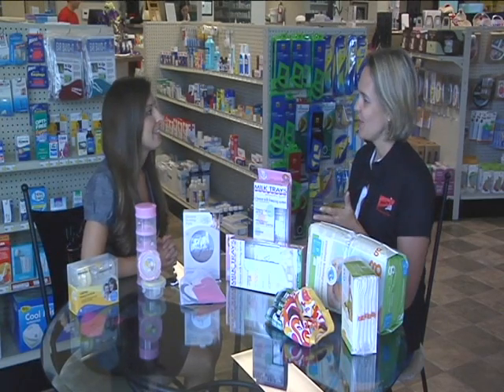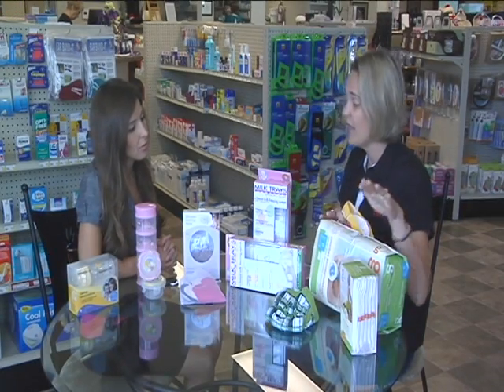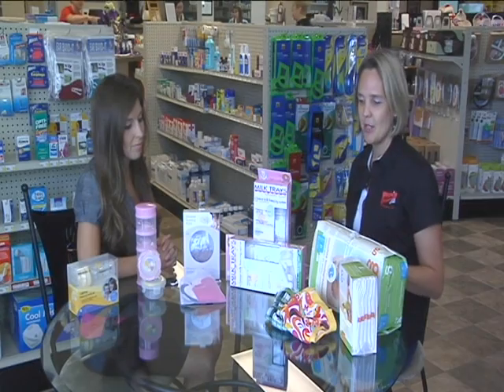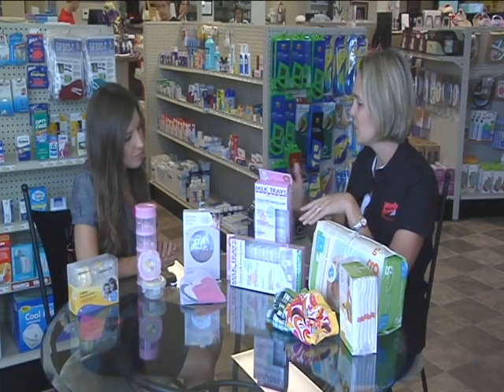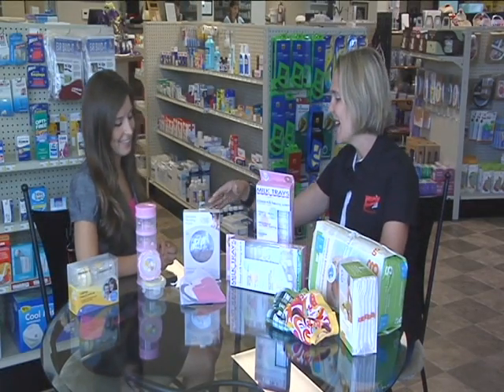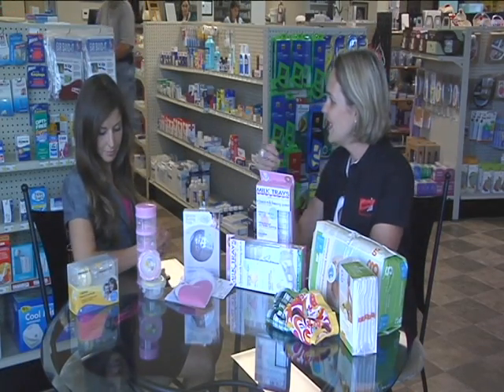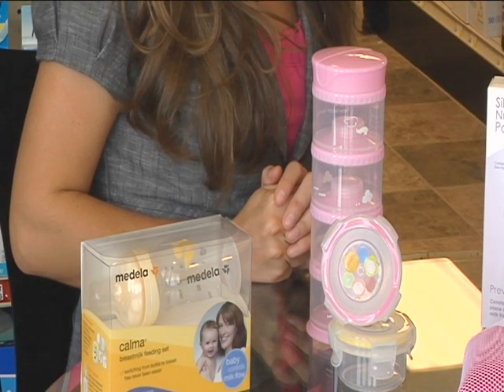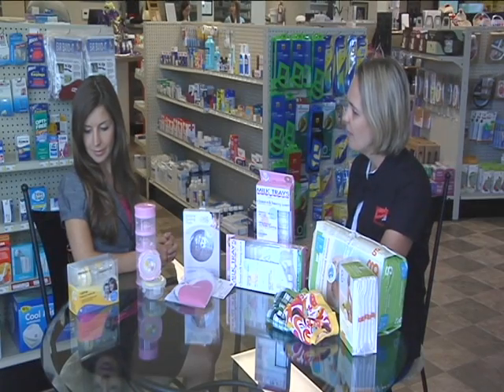KRCG's Saving $$$ when having a baby segment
KRCG's Carissa Biele sits down with Stacey Wellings, a mom and President of Whaley's Mommy and Me store, for some money saving tips when planning for a baby.